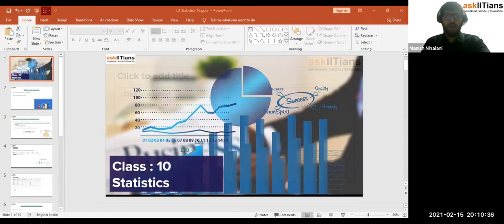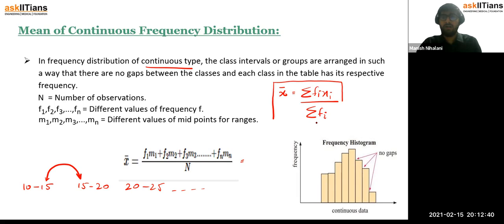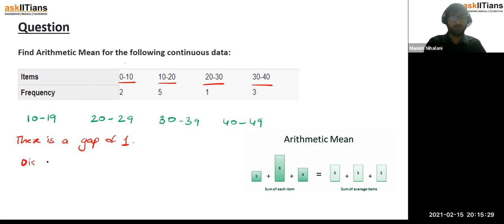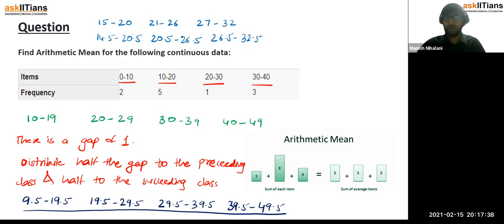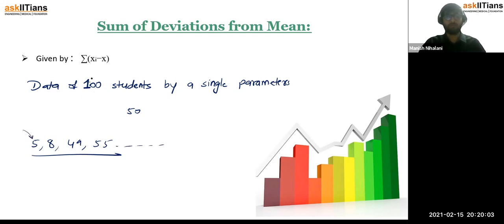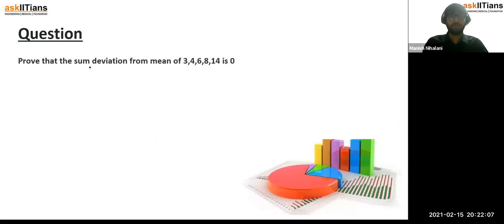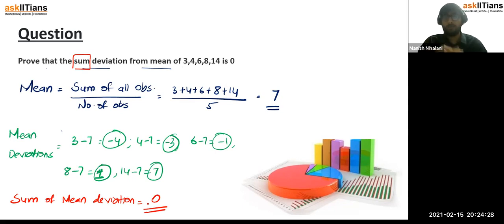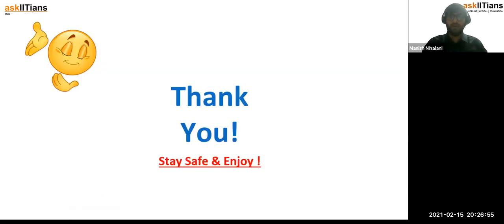Sum of Deviations from Mean|Lecture-3|Statistics|Maths|Grade-10|JEE|NEET|Olympiads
🌟 Introducing AskIITians YouTube Channel Playlist for Class 10th Math - Statistics🌟

Manish  sir has explained Statistics | Mean of Continuous Frequency Distribution, Sum of Deviations from Mean

For more information on force and pressure, refer to our revision notes on Class 10th Math